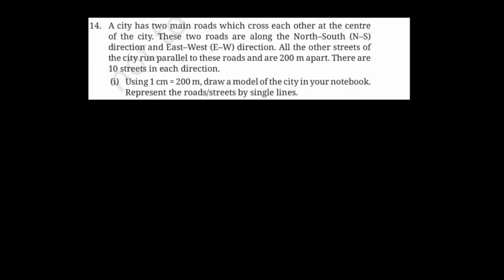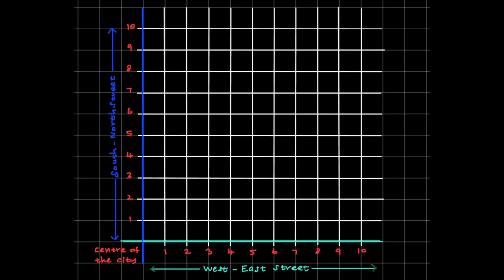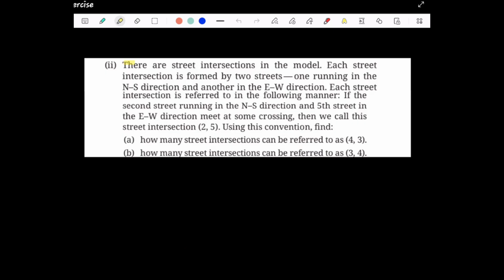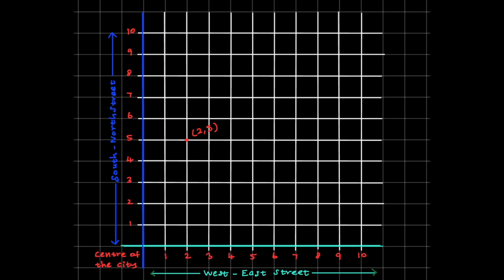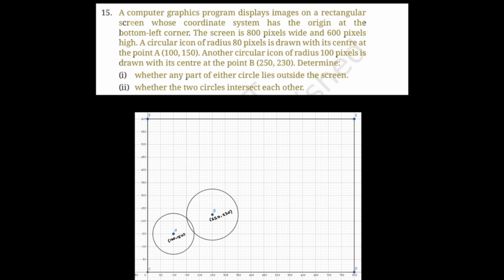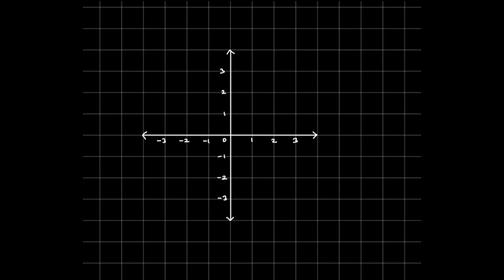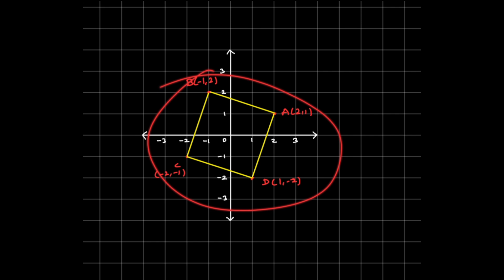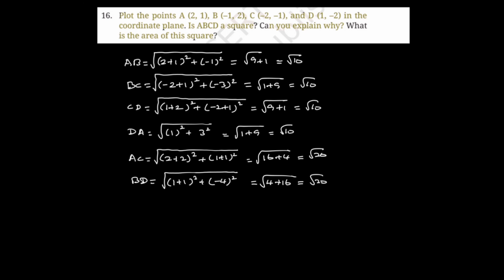Class 9 Maths Chapter 1 End of Chapter Exercise Solutions | Part 4 | Easy Explanation (NCERT 2026)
In this video, you will understand the Solutions of End of Chapter Exercises of Chapter 1 The Use of Coordinates of class 9 Maths